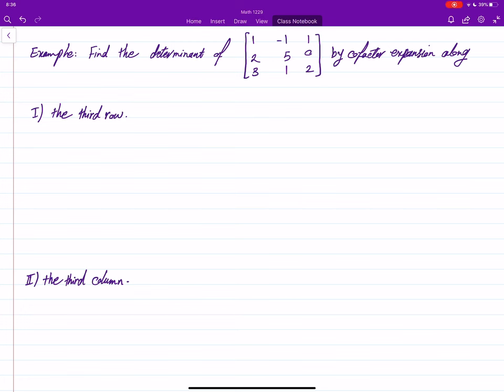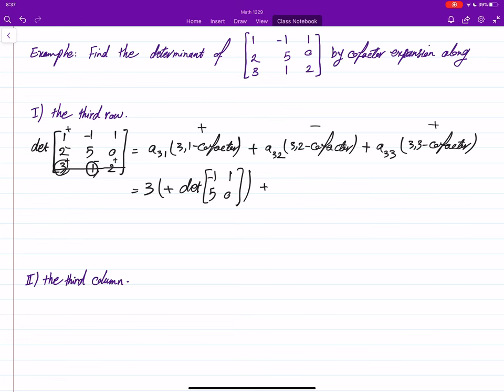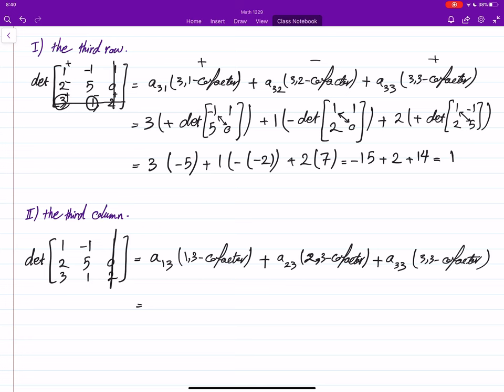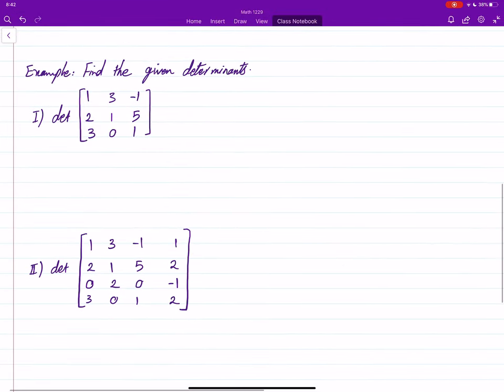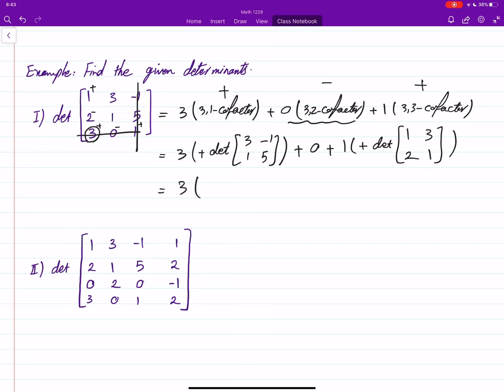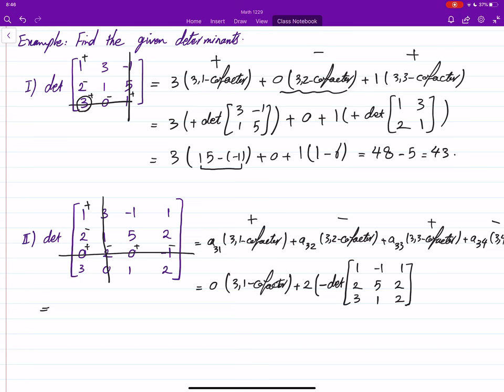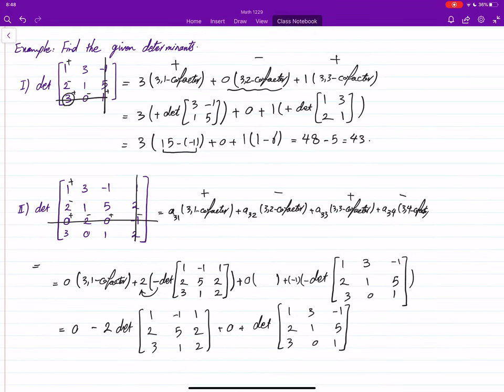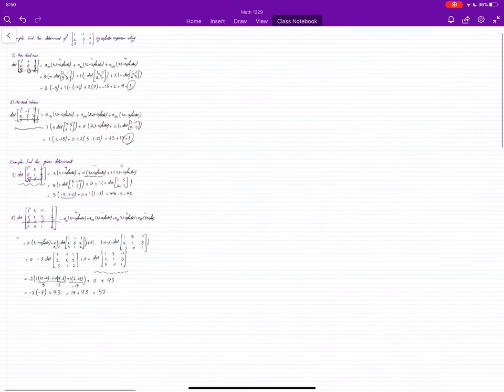Labtube-(Elementary Linear Algebra)-Examples of Determinant by Cofactor Expansion along Row/Column